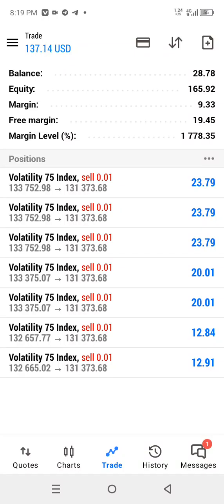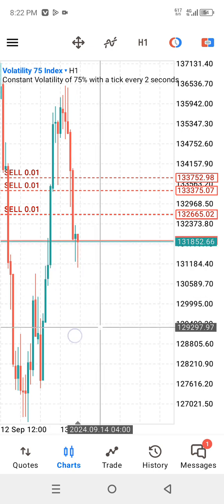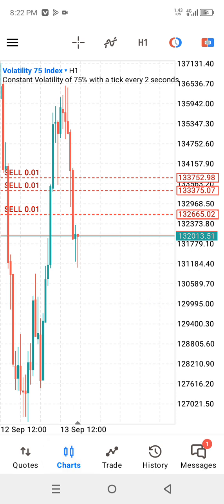learn how to make money in forex trading today 💸😱forex